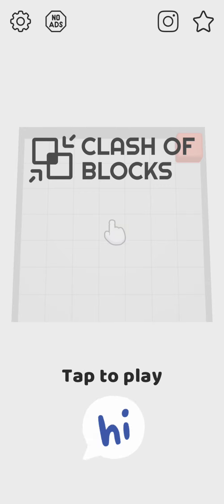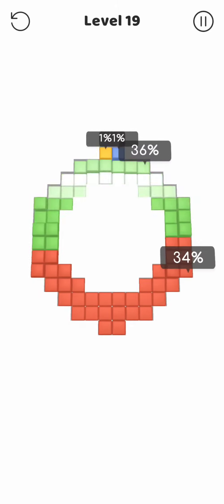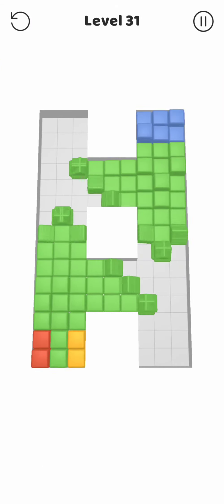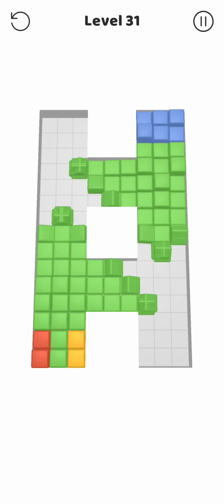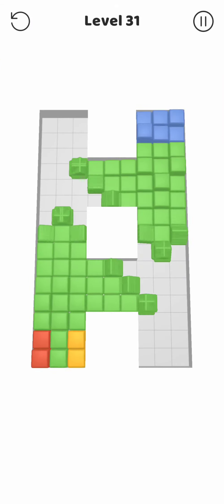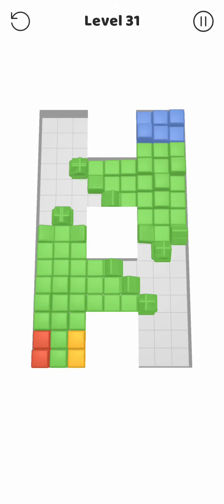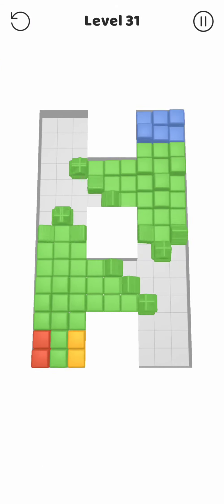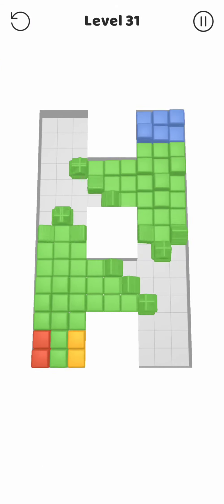Clash of Blocks Level 1 to 100 - Gameplay Walkthrough Part 1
Let's play the first part of Clash of Blocks, a puzzle game made by Popcore Games!

I play the first 100 levels in Clash of Blocks in this gameplay session.

We will see if I have what it takes to excel in this game of wit, brains and colors.

In Clash of Blocks, your job is to strategically place your own block on a board so that it rolls out faster than your opponents. Your goal is to win majority of the board, to have your color take up the majority of the board!

Let's see if I can get higher than a 60% majority, or 70% or 80% or even over 90%?

Let's try to be sneaky and clever to get more tiles than the opponent color!

Clash of Blocks is pretty easy to play, it's not challenging at all during the first dozens of levels.

What percentage of the board do you think you can get? There’s only one way to find out! Download Clash of Blocks today and challenge your sneakiness!

🚩 Portions of the materials used are trademarks and/or copyrighted works of Popcore Games. This material is not official.